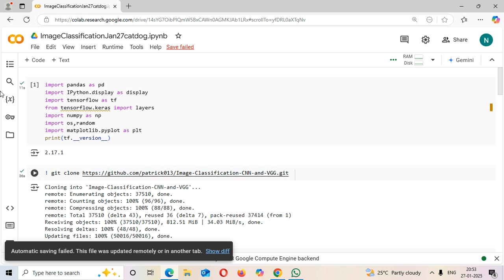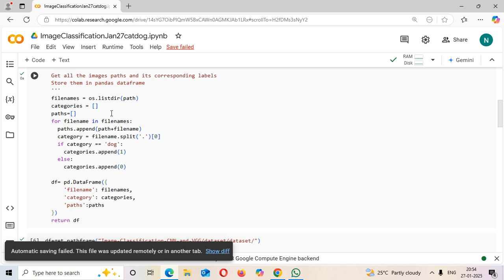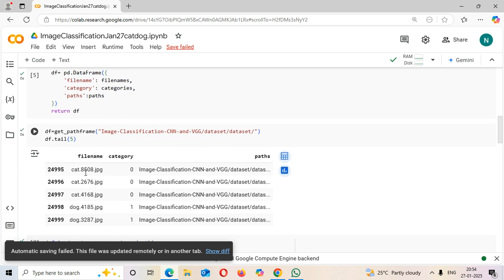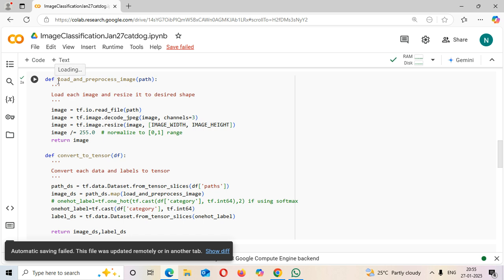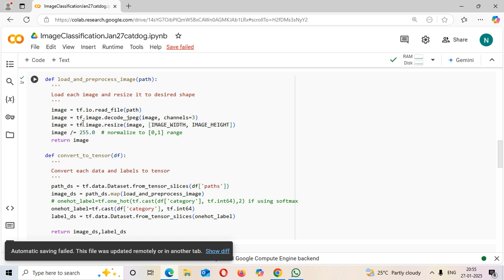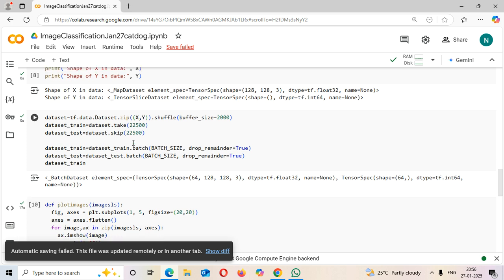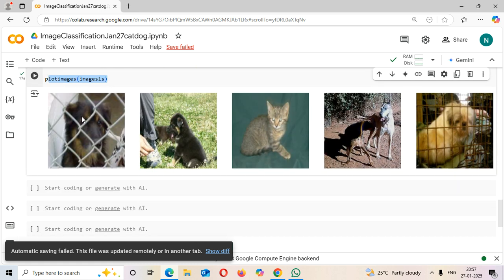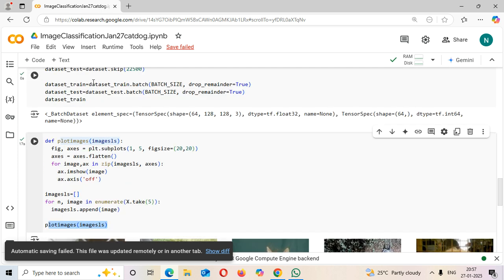Image Classification Using VGG-16 with transferlearning - Predict Cat or Dog(Part-1)|Hostbox cse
This video is very useful for learn   the concept of     Image Segmentation .

SRMIST

This is a image classification project from Cat of Dog Kaggel competition. In this project,  applied convolutional neural network for image classification. And the end,  applied VGG-16 convolutional neural network by using transfer learning. VGG-16 is a popular deep learning neural network in computer vision.

The dataset has been split into two parts - training set which contains 25,000 images of dags and cats. In this project, the model is trained on the training set and tested on test set which includes 12,500 images. Since uploading the dataset to google colab is time-consuming. Yura Istomin gives me an idea of uploading the dataset to github and cloning the repository, which works perfectly to use the dataset in Google colab.